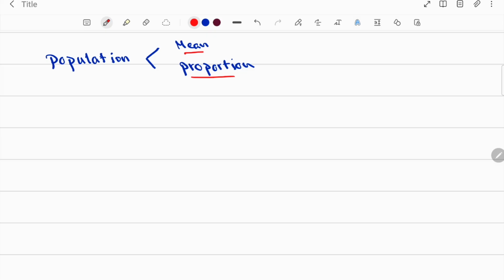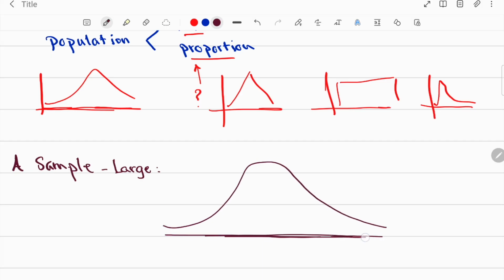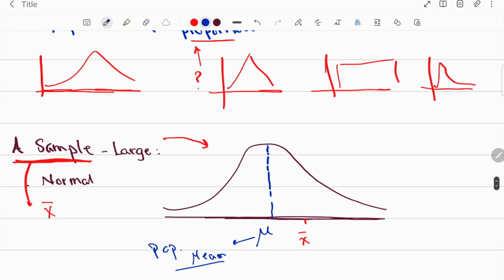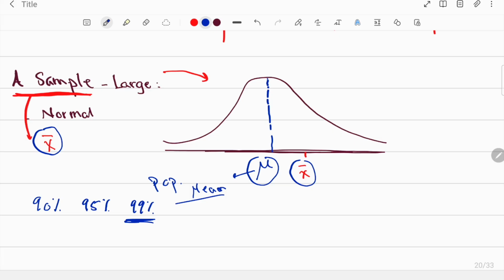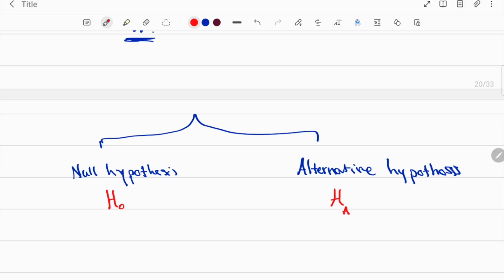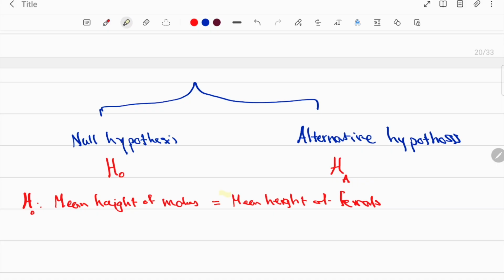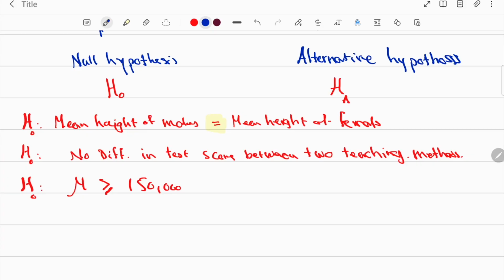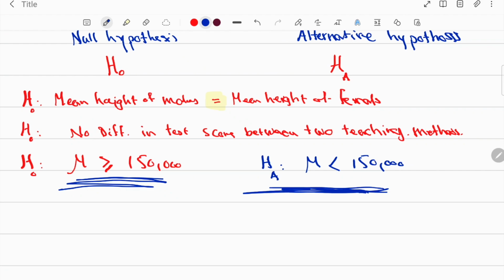Chapter 9 An introduction of hypothesis testing